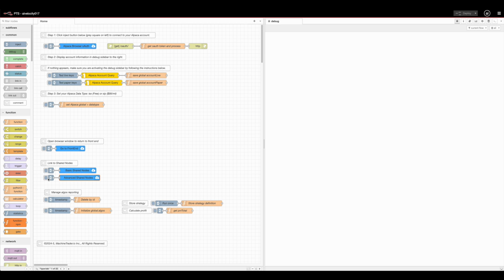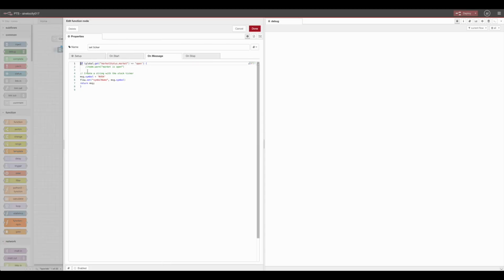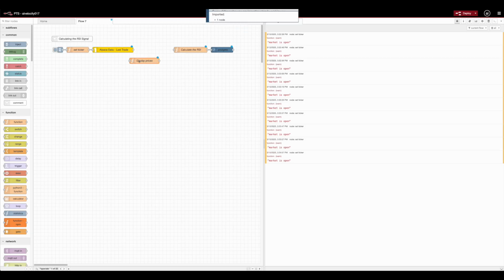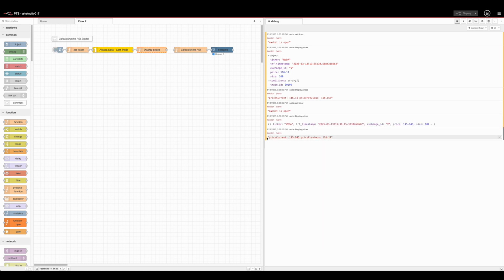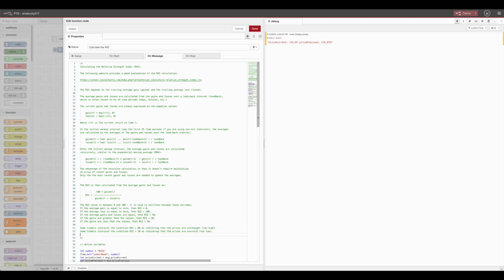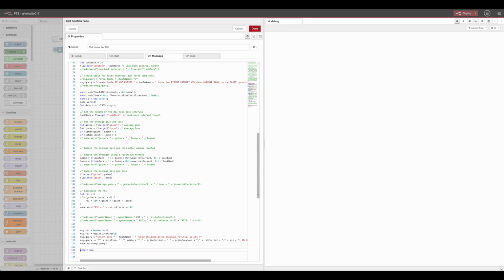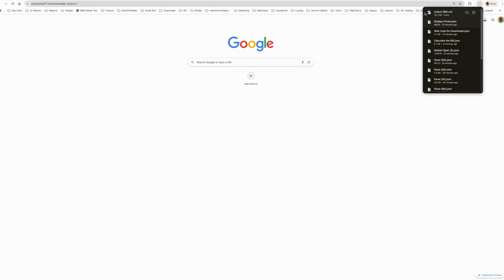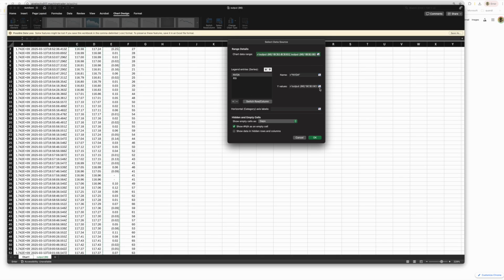Calculating the RSI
This lesson shows you how to calculate the Relative Strength Index (RSI) of the ticker NVDA. You will need a MachineTrader Learner's account to do this calculation.